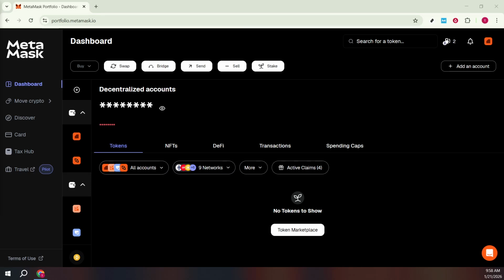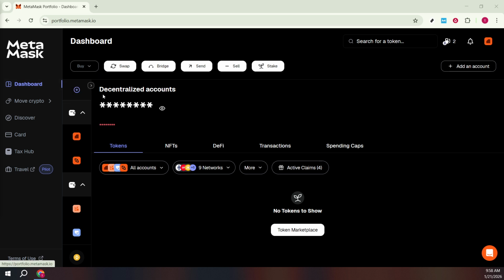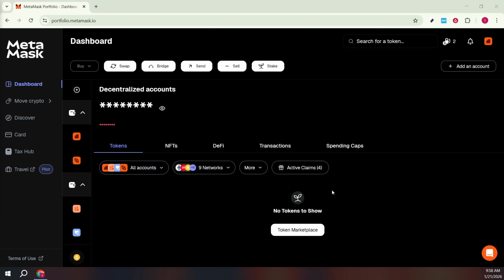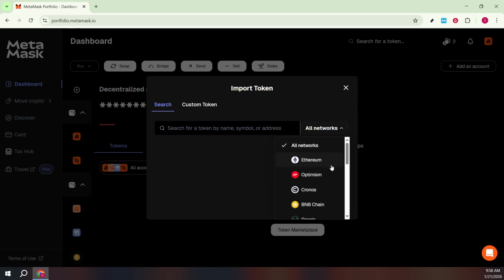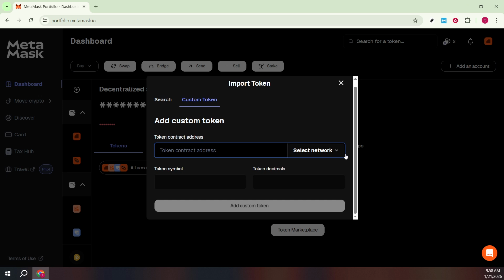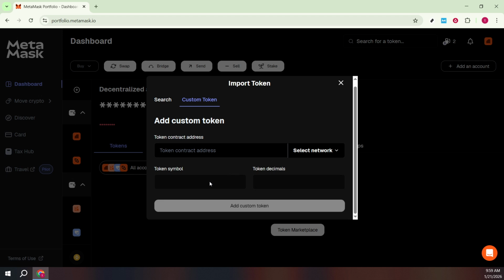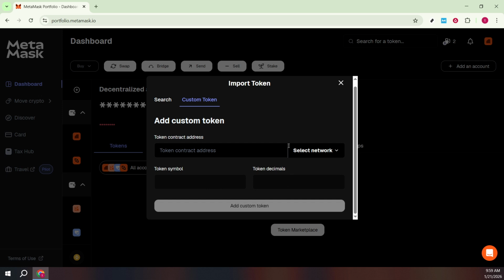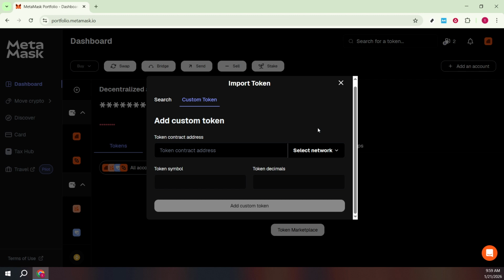How To Import Your Tokens Into MetaMask [2026 Guide]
How To Import Your Tokens Into MetaMask